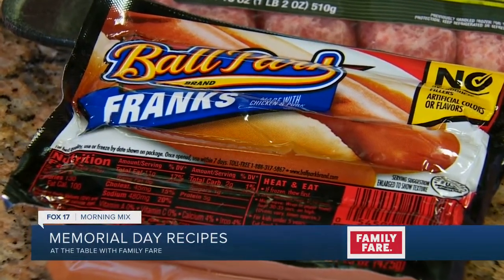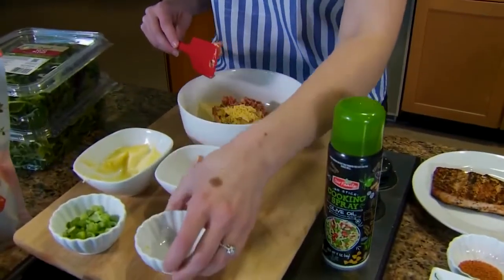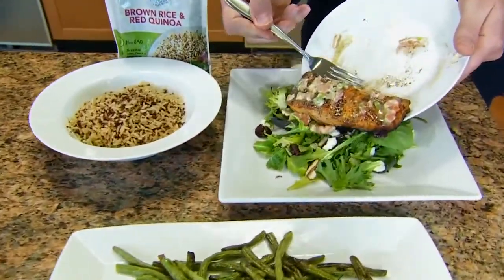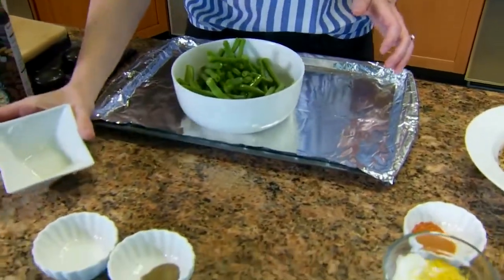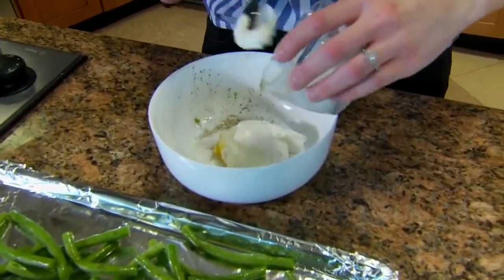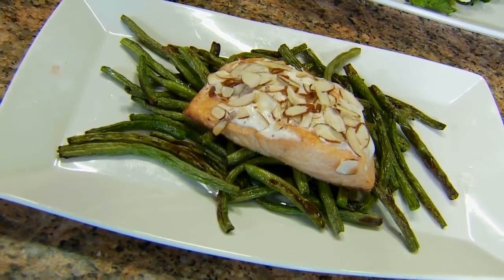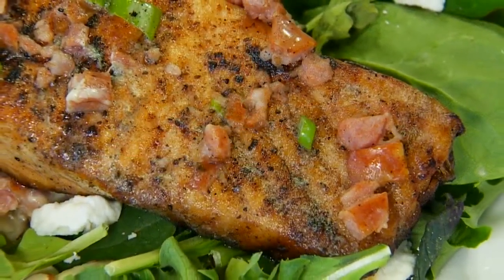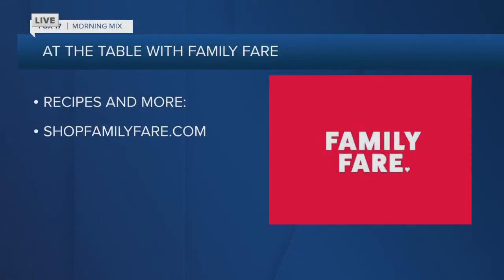Family Fare: Memorial Day Recipes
For those struggling to think of what meal to serve over the weekend, Family Fare shares their recipe on how to make Cajun Salmon, Almond Crusted Salmon with Green Beans, as well as a brown rice and quinoa side dish.